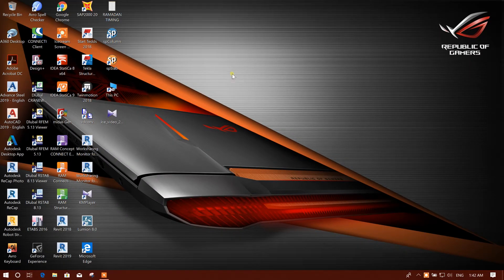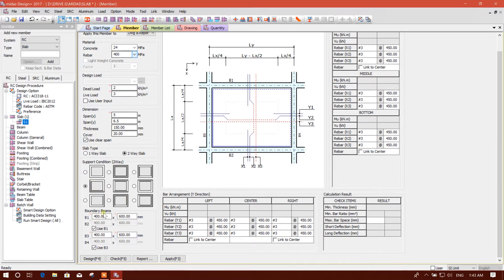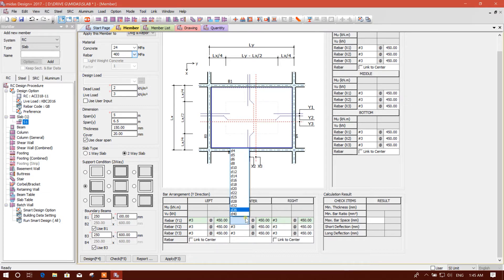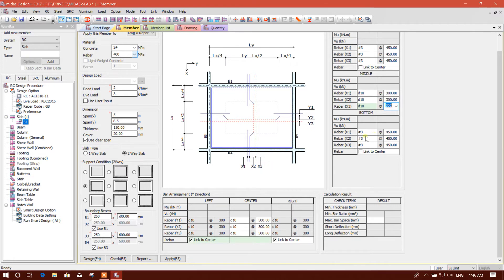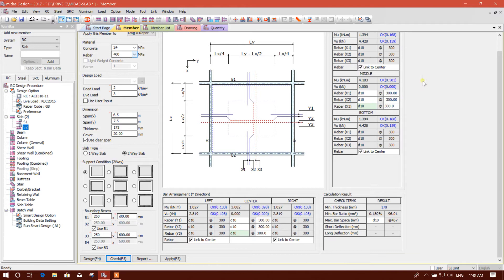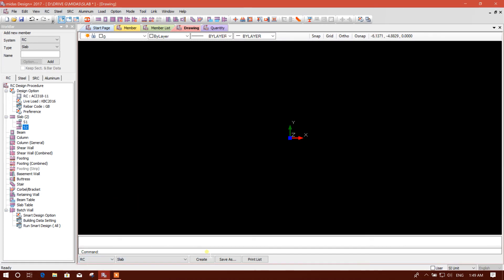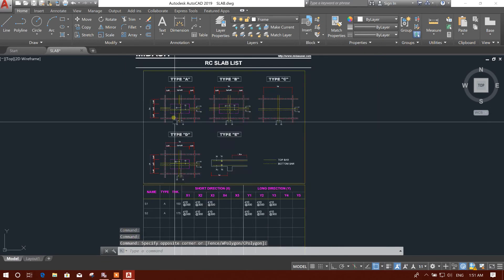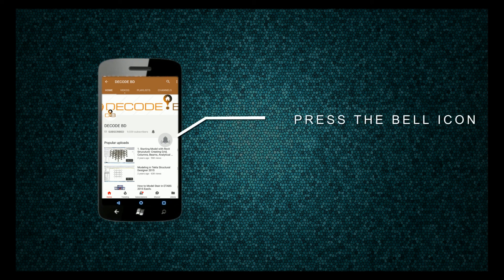SLAB DESIGN IN MIDAS DESIGN+ 2017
MIDAS DESIGN+ 2017: SLAB DESIGN, REPORT & DRAWING GENERATION PROCESS.